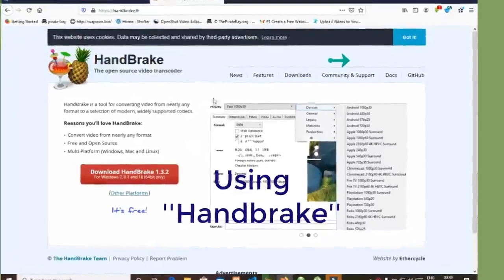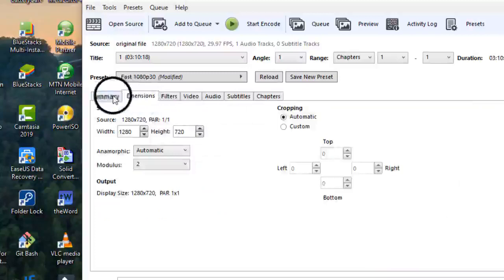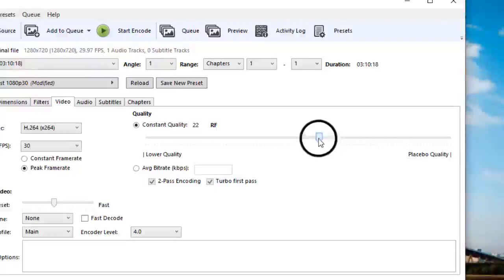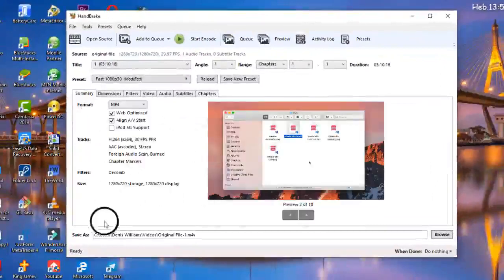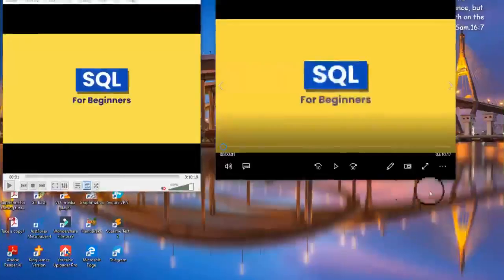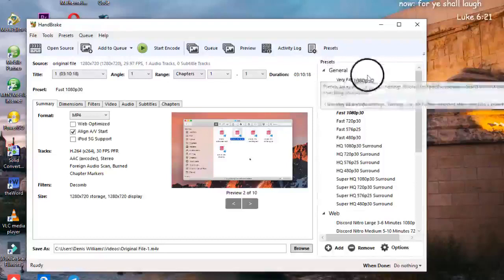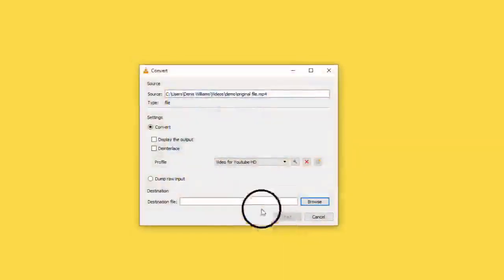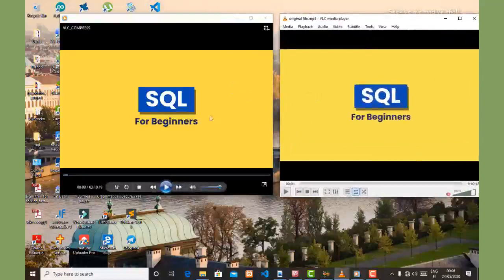How to compress a video & reduce file size without losing quality. (2 TECHNIQUES + FREE SOFTWARE)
Hey there, a lot of times you want to upload a video to youtube but it's overwhelmingly large especially if you shot it with your phone or camera.
Even if you don't want to upload you could use these techniques to free up some of your disc space.